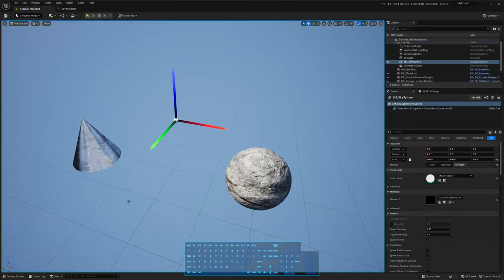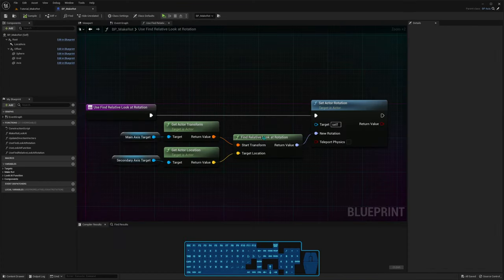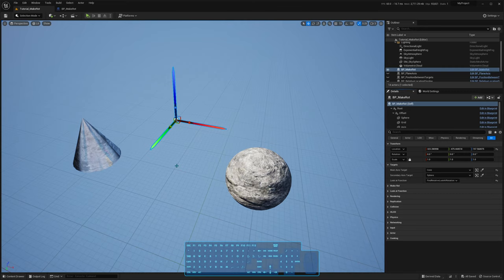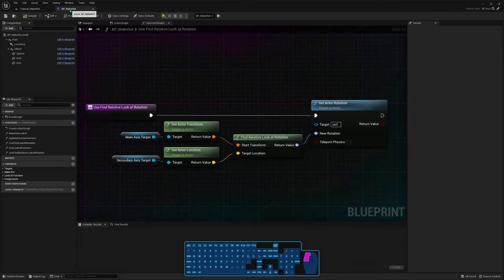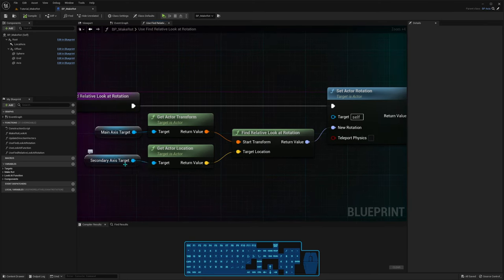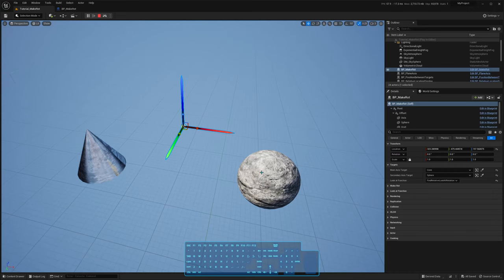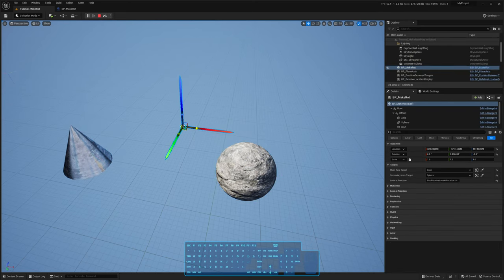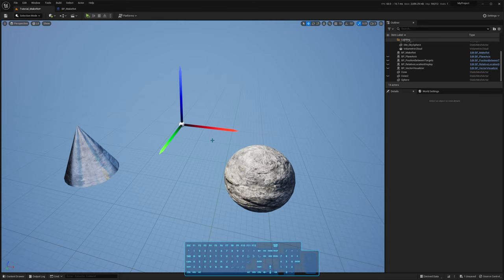Relative Look at Rotation (2/4)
00:00 - Intro
00:18 - Parameters
00:55 - Demonstration
02:37 - Usage idea
03:35 - Outro